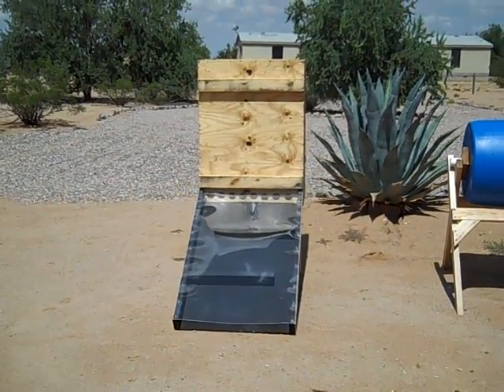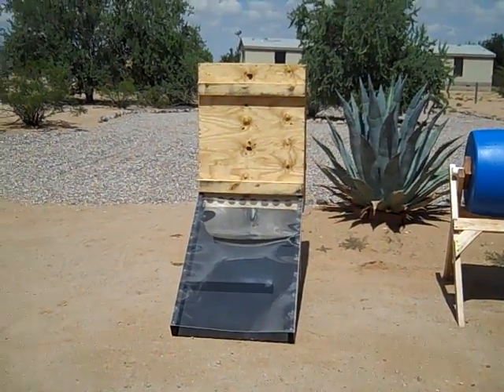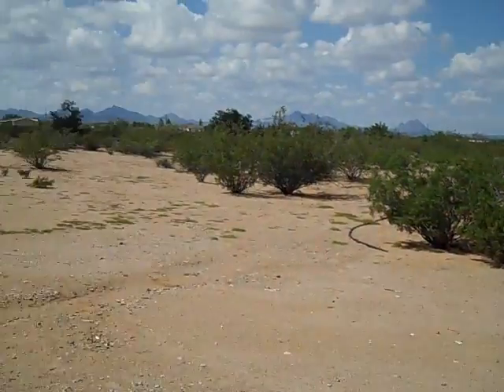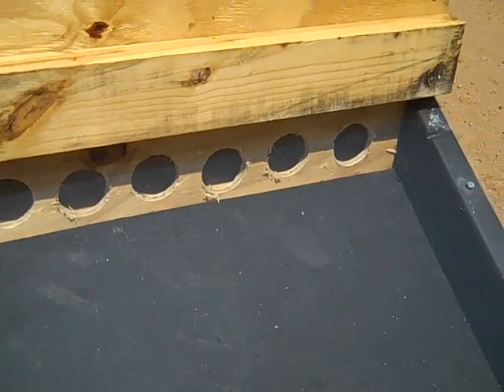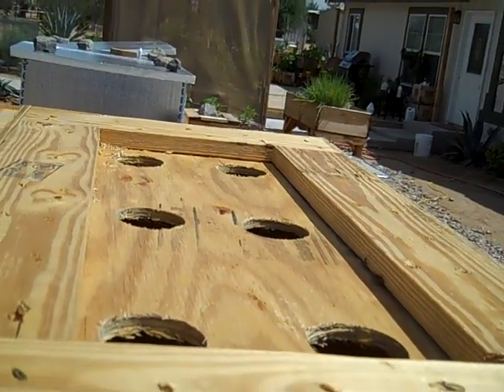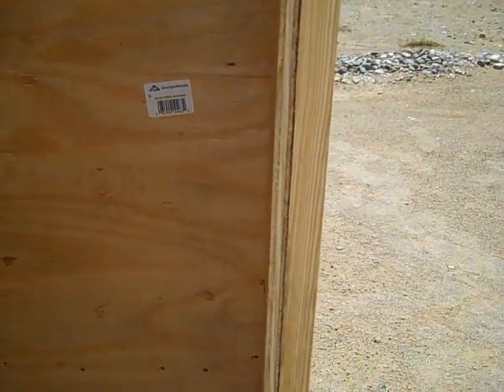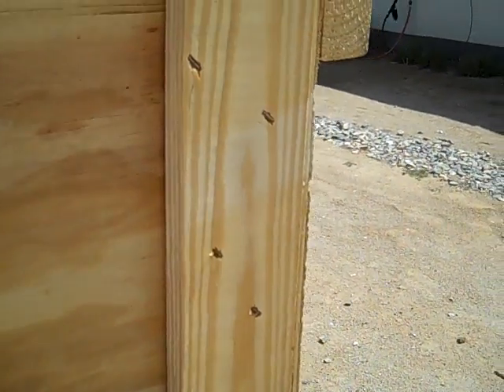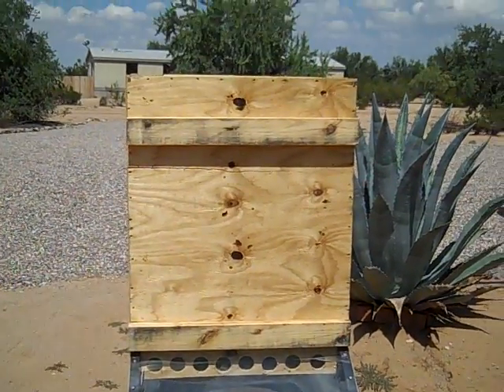Solar food dehydrator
Short video of my solar food dehydrator made from recycled shipping containers.